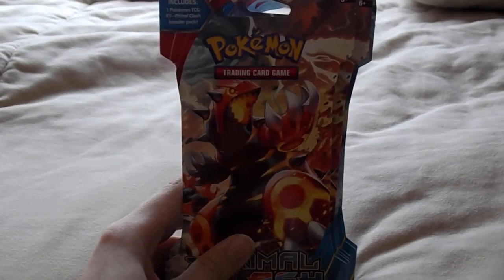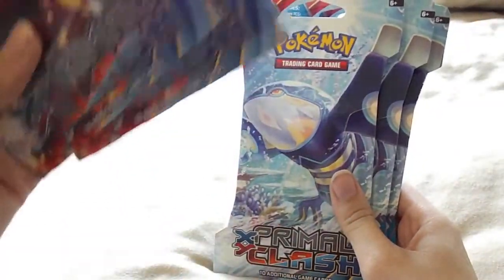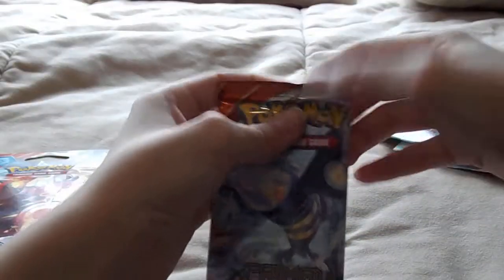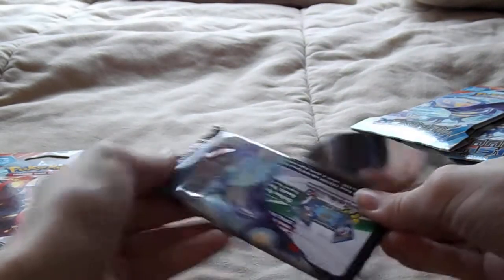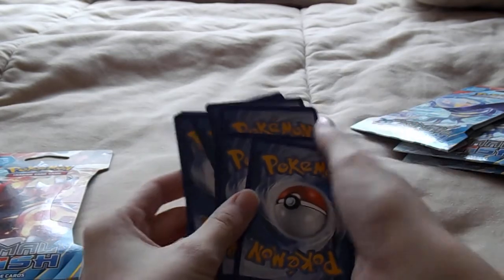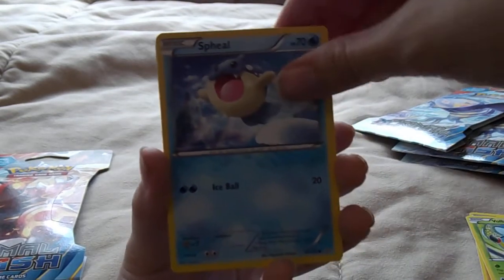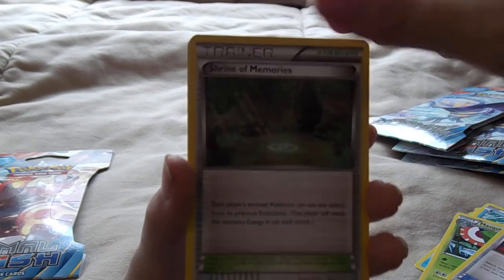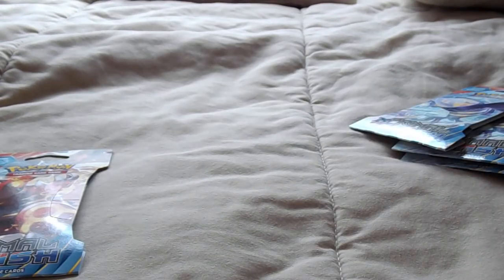OPENING SIX PRIMAL CLASH BOOSTER PACKS (EX PULL YASS)